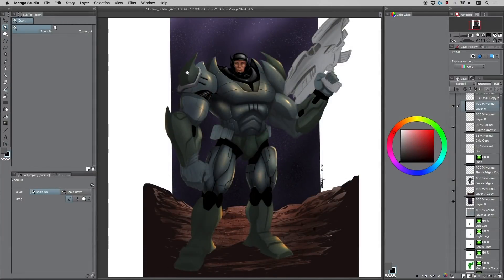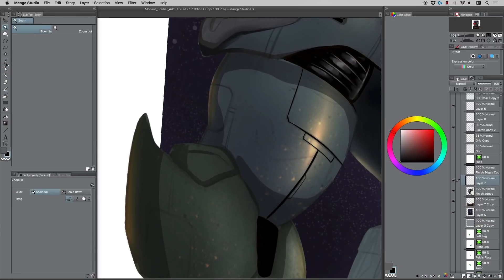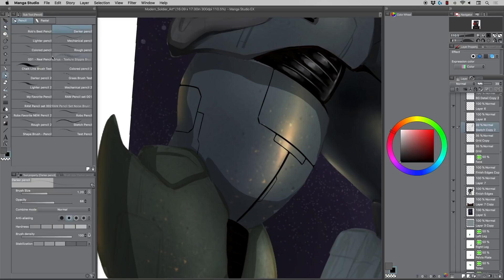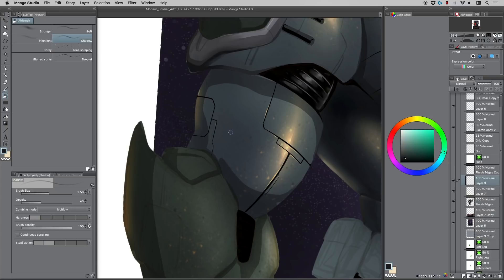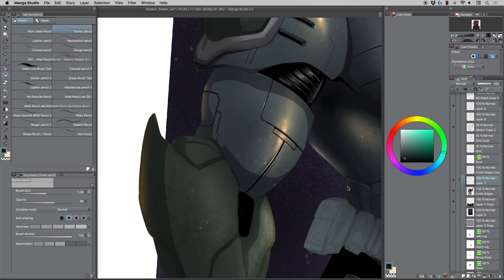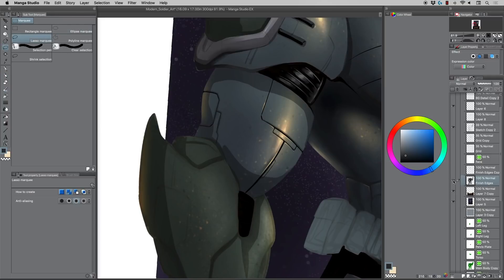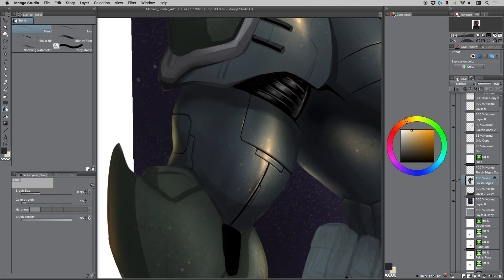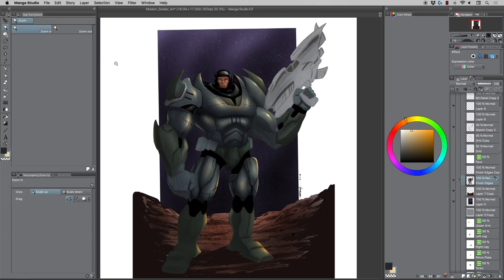How to Digitally Paint Sci-Fi Armor with Clip Studio ( Tech Lines )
In this lesson, I walk you through my process for adding those neat little tech lines that make futuristic armor look so cool! It is easy to do and can really make the digital paint work stand out.  If you love Sci-fi art then you will be happy to know this is part of a larger series of lessons that I am currently working on.